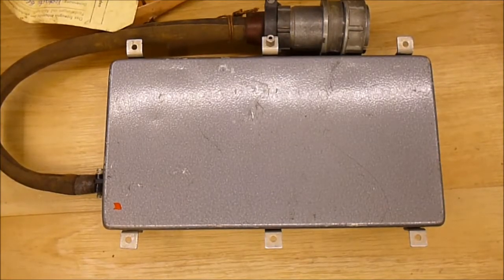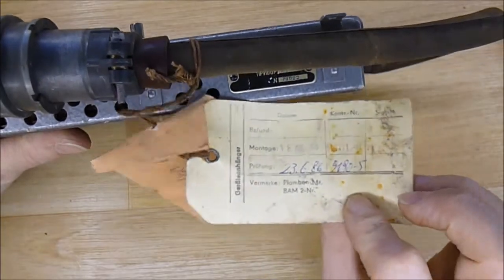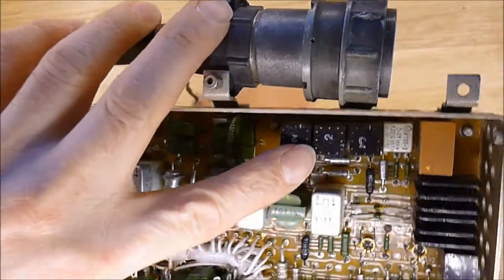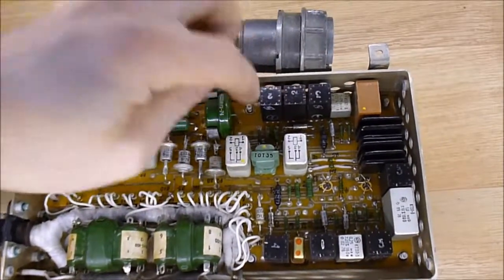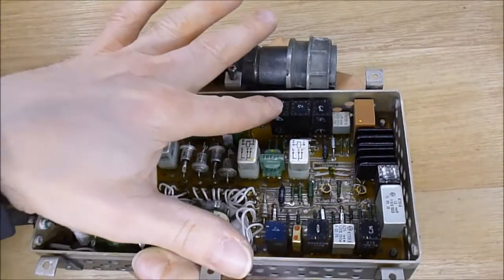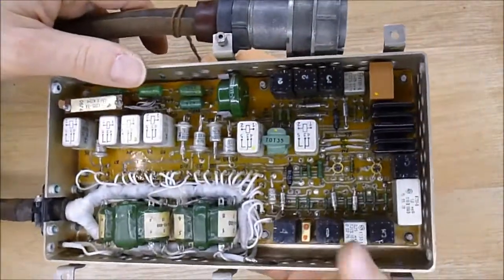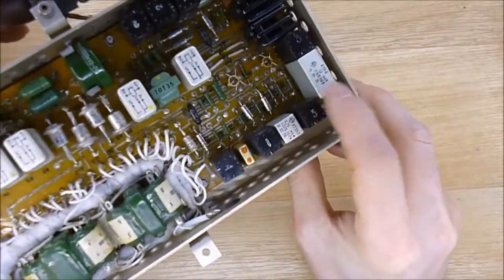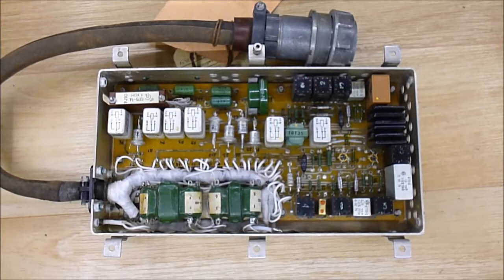Interesting soviet electronics: RSBN-6S module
About the kind of special modular componants used: check (samples there are in a metal can instead of black resin, but it's the same inside)+